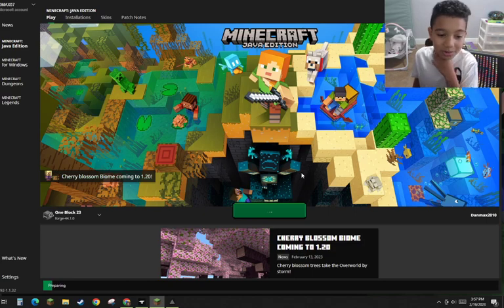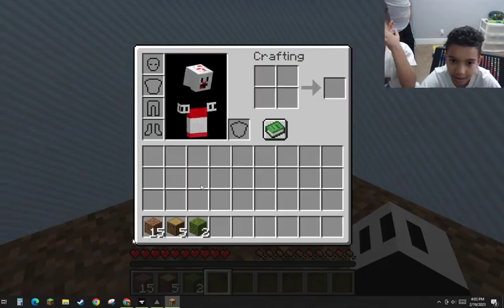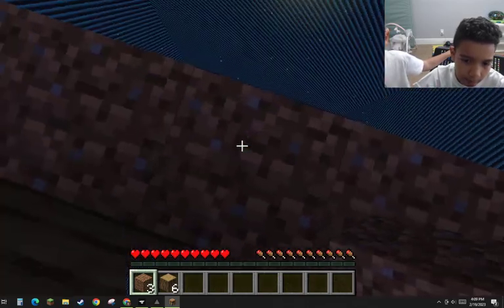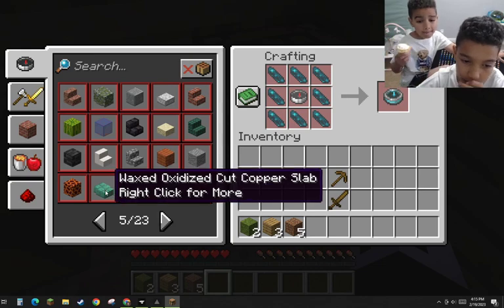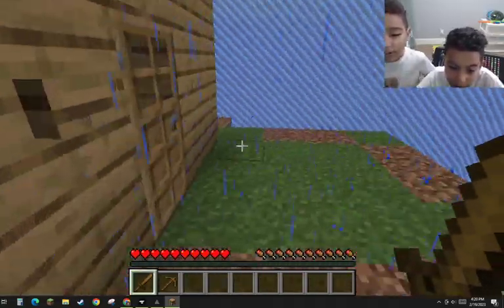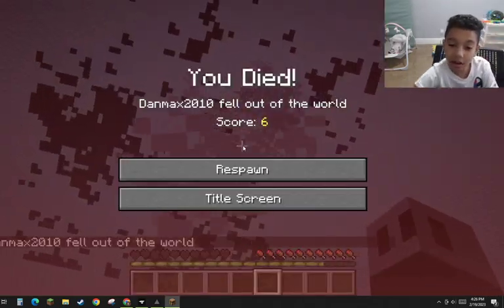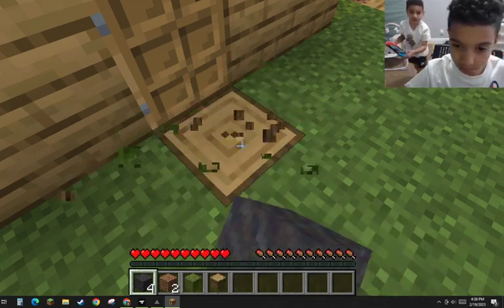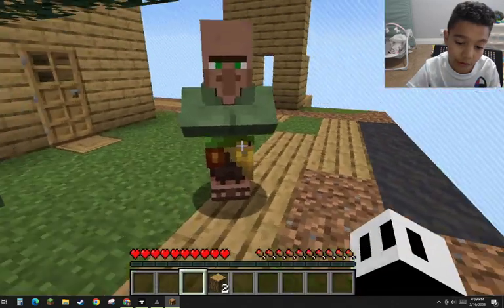We play are new minecraft one block!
Emmanuel and Isaias Adventures